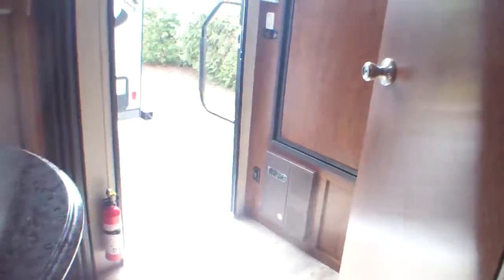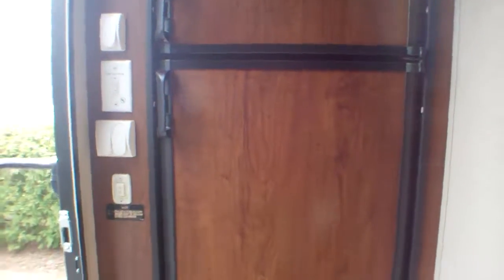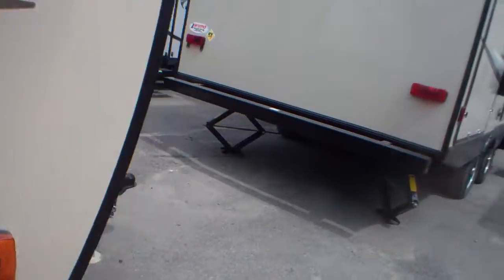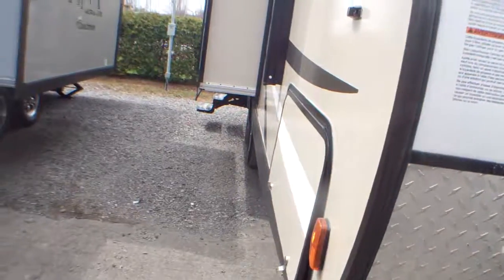233 RBS FREEDOM EXPRESS BY COACHMEN@OTTAWA'S #1 RV DEALER PRIMO TRAILER SALES